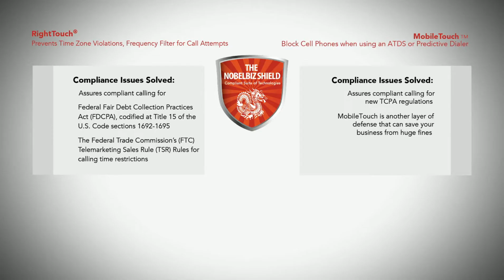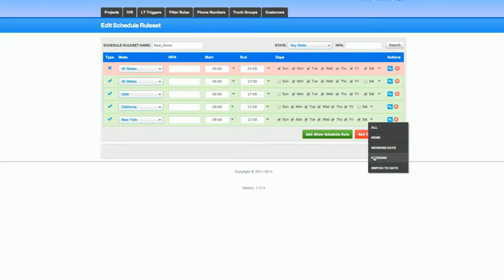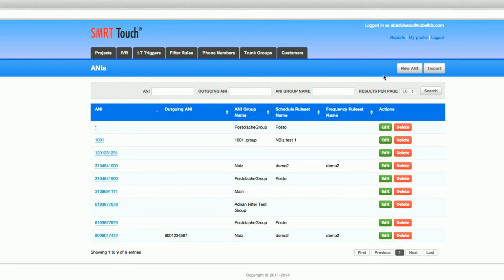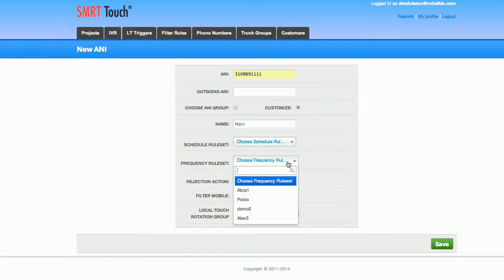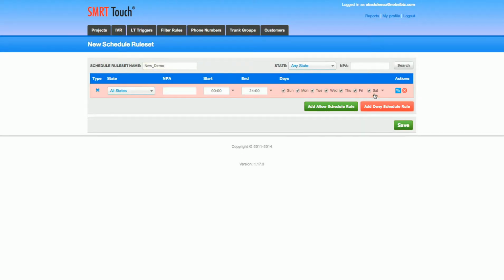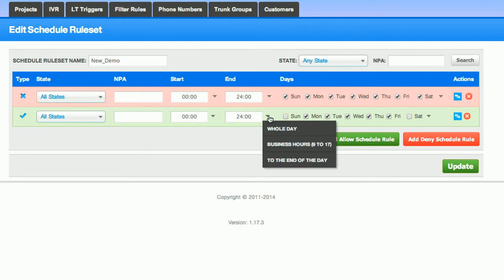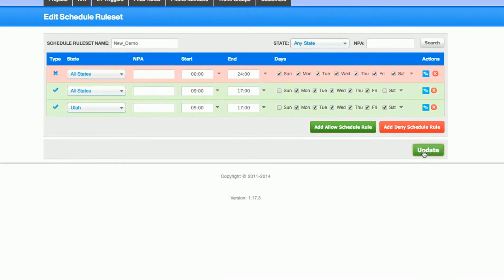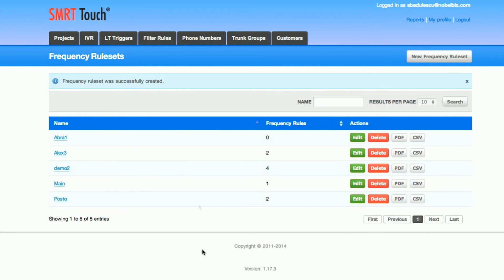RightTouch MobileTouch Filtering Demo